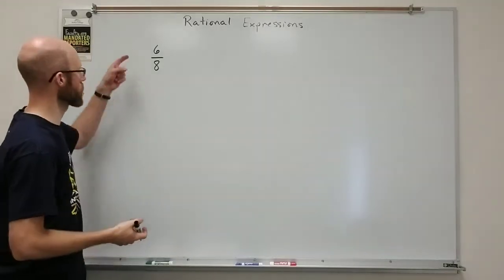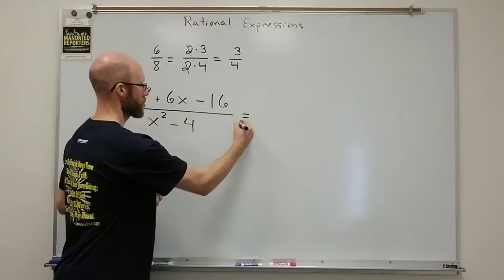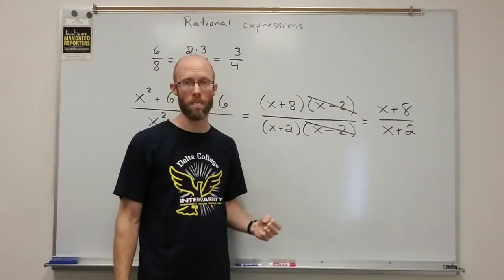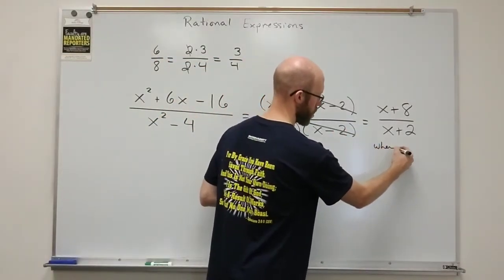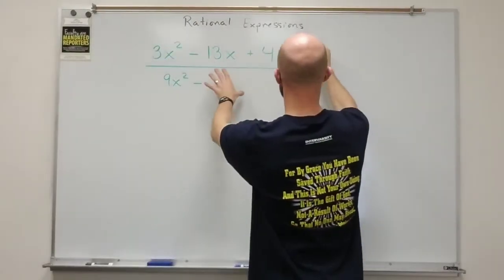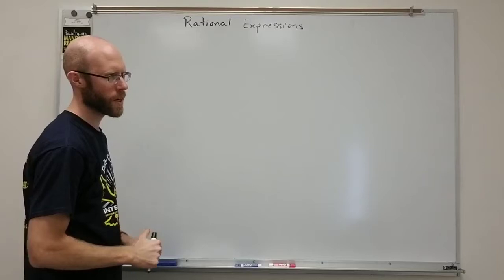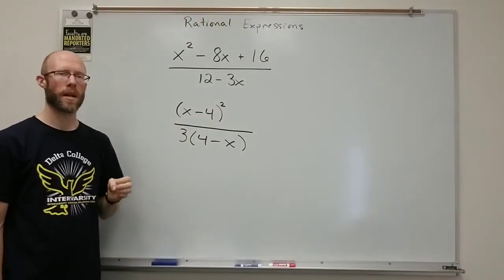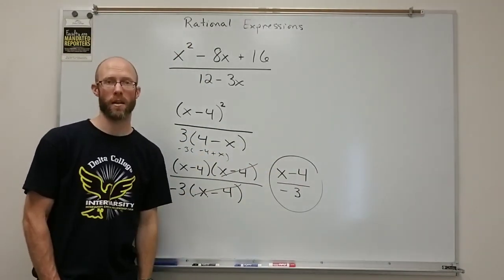Int Alg 6.1 Rational Expressions Part 2